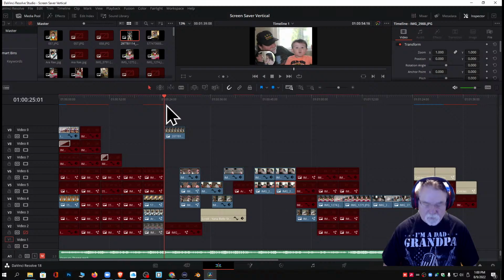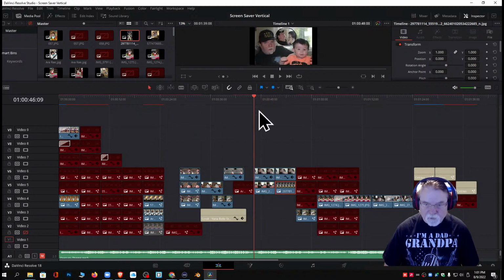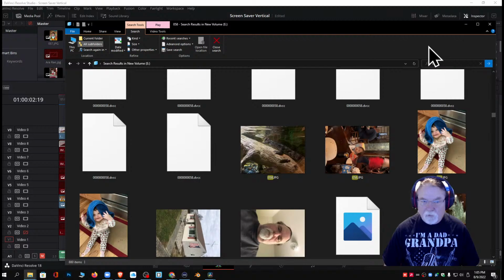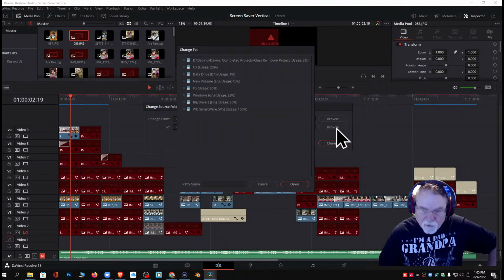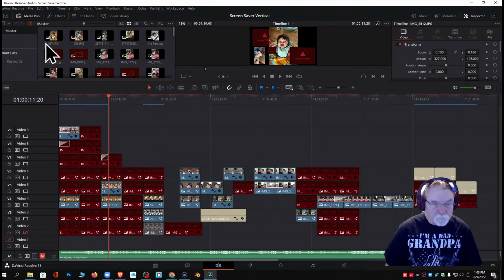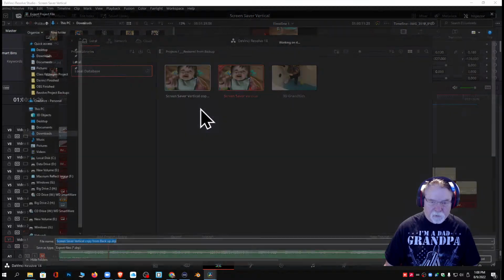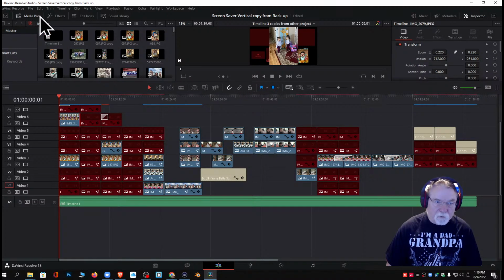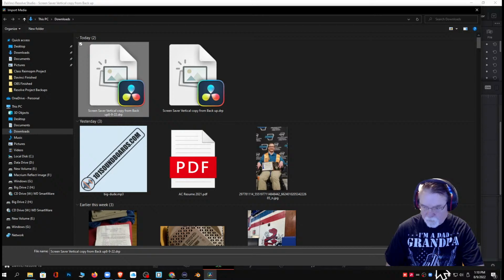Ken Stout Live 8/9/2022 Davinci Daily Repair #4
Something I discovered today well a couple of somethings actually. lol